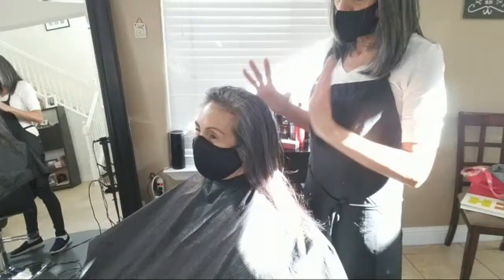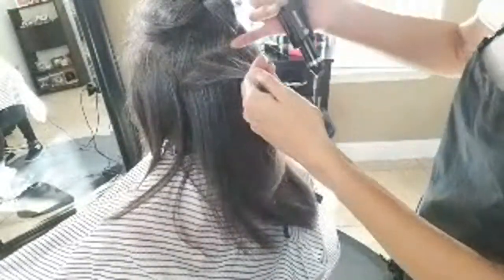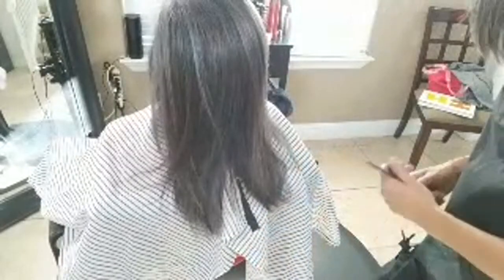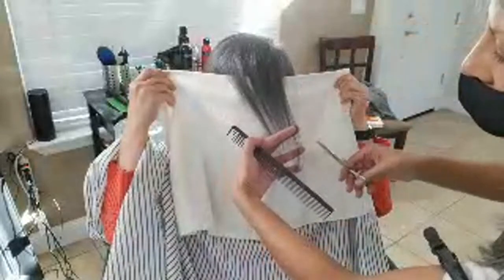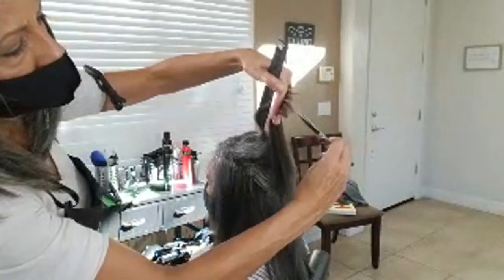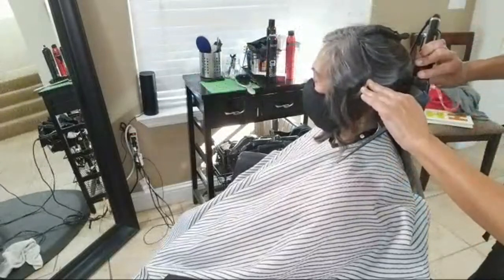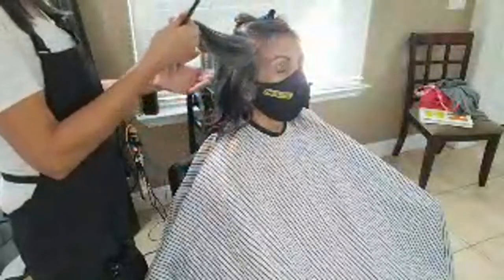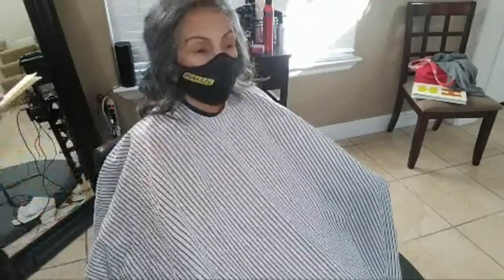Style And Cut